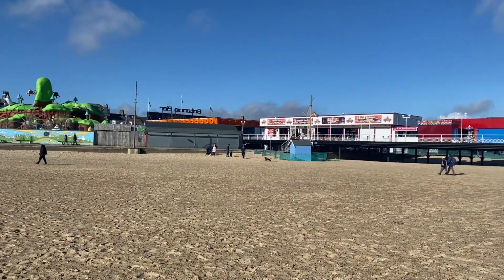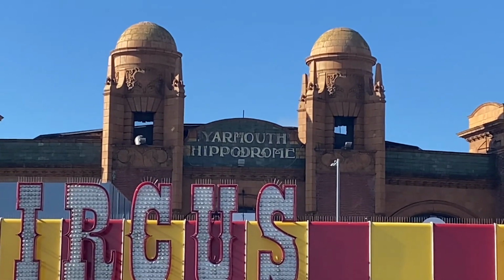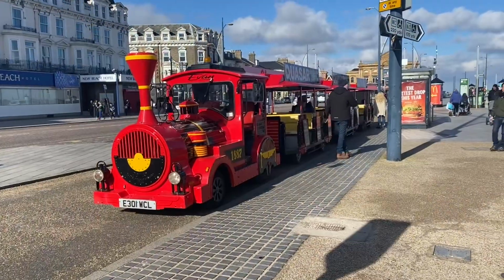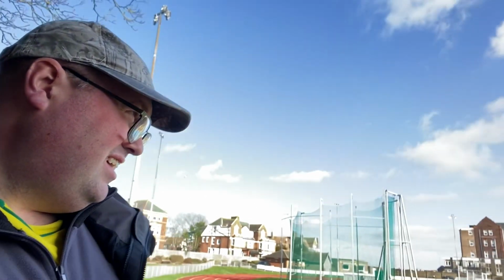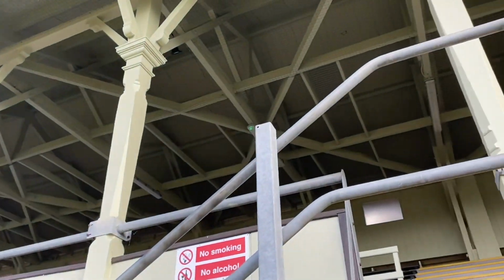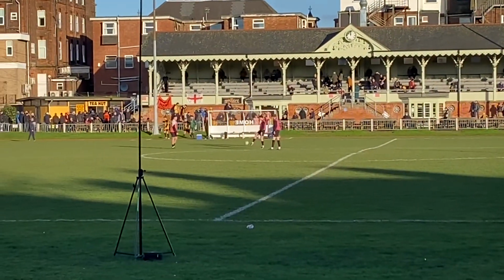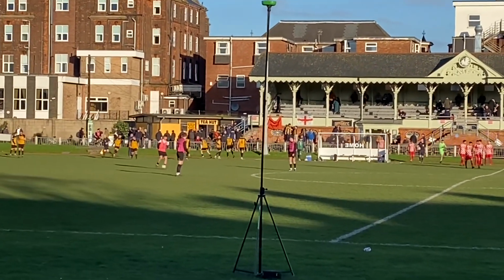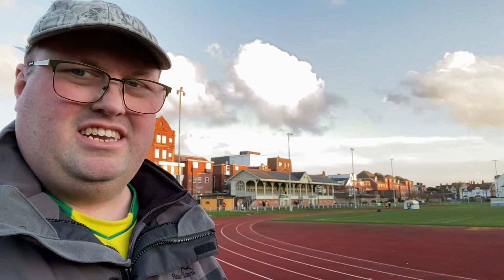Visiting The Oldest Grandstand In The World - Great Yarmouth Vs Harwich & Parkeston | Matchday Vlog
Today, I start my tour of other Norfolk teams, all of which are non-league. I begin with Great Yarmouth Town FC Vs Harwich & Parkeston. They claim to have the oldest grandstand in the world. Filmed on February 24th 2024.